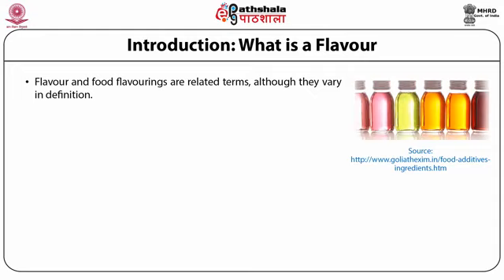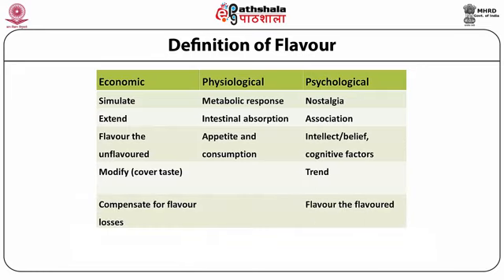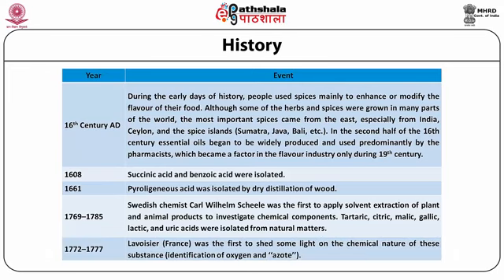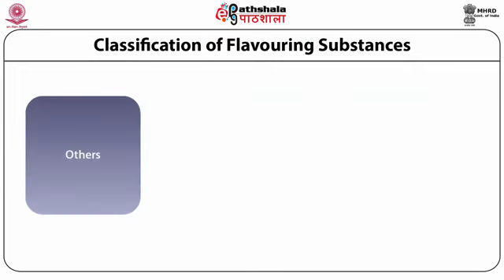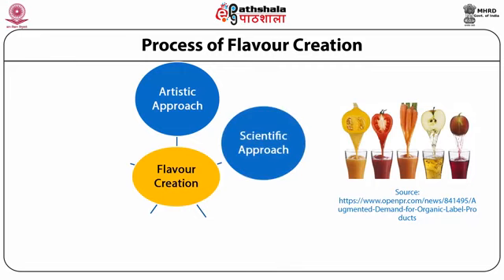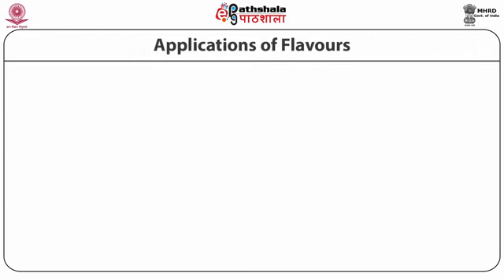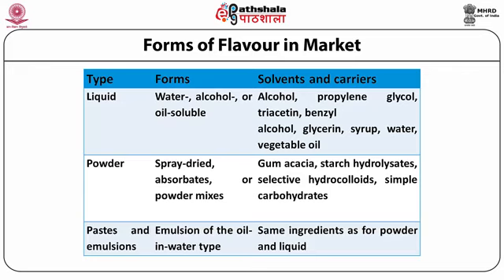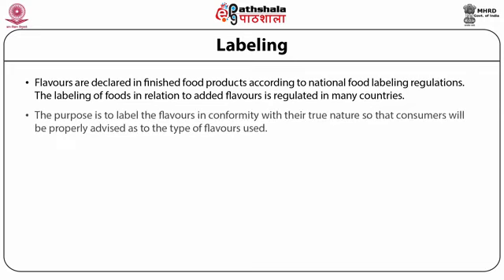M-04.Flavourings for the food industry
Food Technology P-03.Food additives and food quality assurance